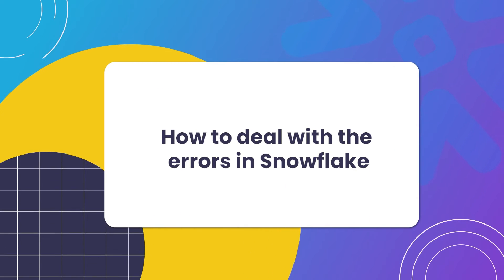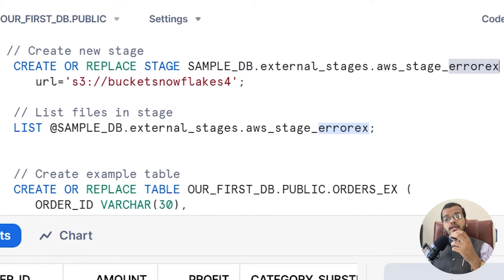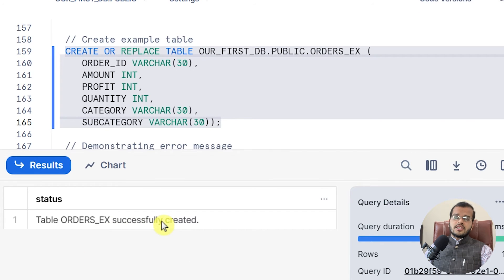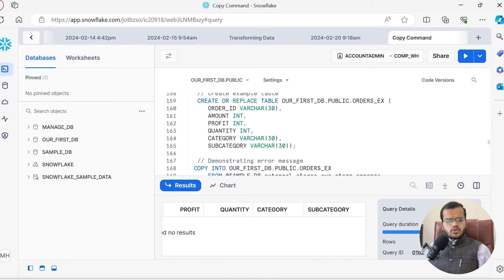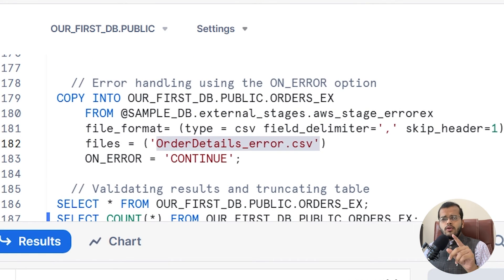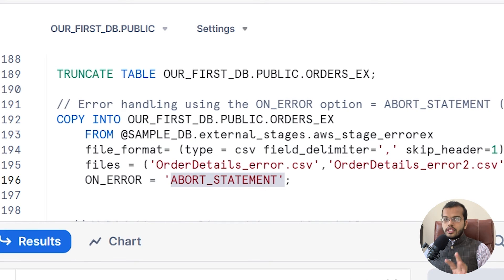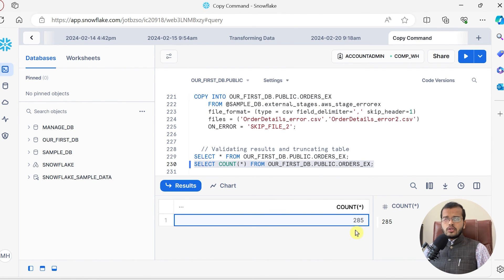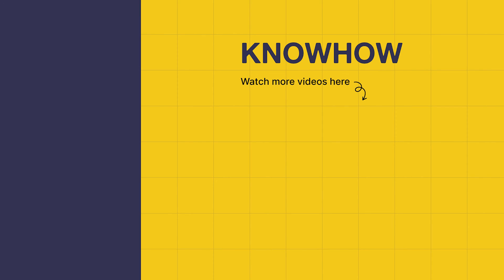Snowflake On_Error (Copy Command) Option: Practical Approach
In this tutorial from KnowHow Academy guides viewers on effectively handling errors in Snowflake. It demonstrates the process of resolving errors that may occur during data loading, emphasizing the use of the ON ERROR option in Snowflake. The tutorial covers scenarios where errors, such as unrecognized numeric values, arise and provides practical solutions using keywords like CONTINUE, SKIP FILE, and ABORT. Viewers gain insights into error identification, resolution strategies, and the importance of the ON ERROR option in managing data integrity.

Time Stamp:
00:00- Introduction
02:09- Creating a new Stage
03:47- Creating a new Table
06:02- Load data from external Stage into Snowflake
07:47- How to use On_Error Option
10:10- Truncating a Table
11:15- On_Error 'Abort Statement'
13:23- On_Error 'Skip File'
15:43- On _Error 'Skip File number'